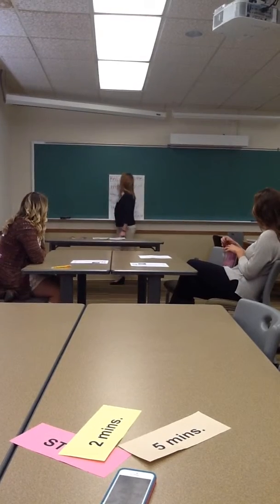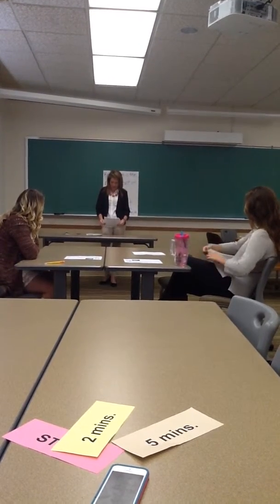ILPP Lesson Practice Part One